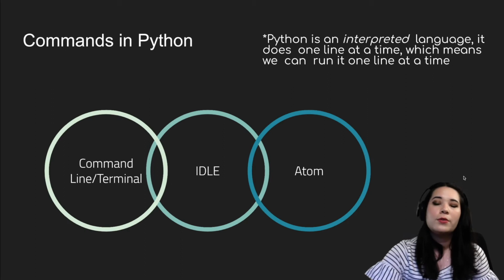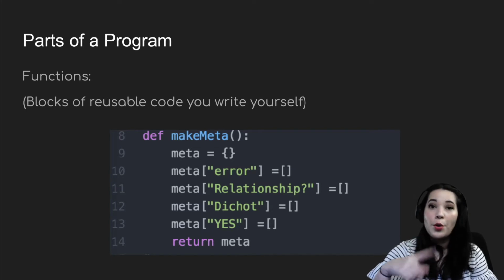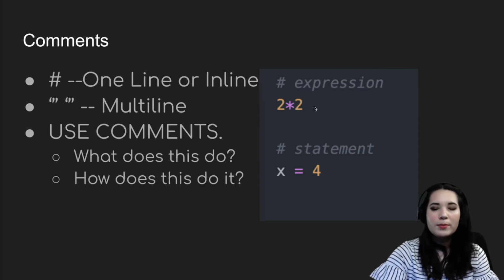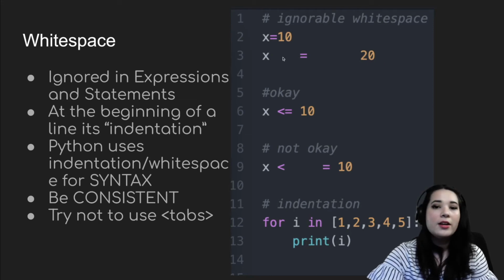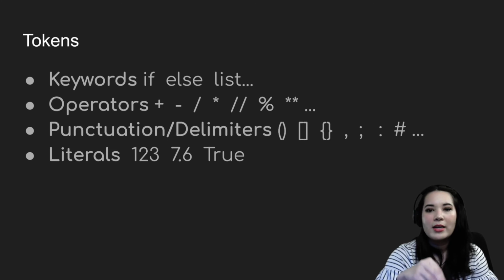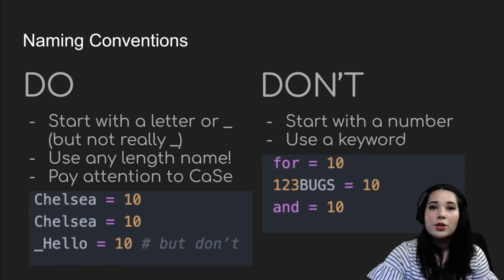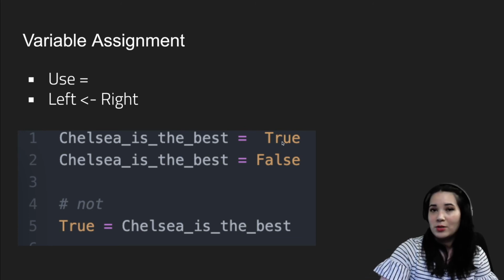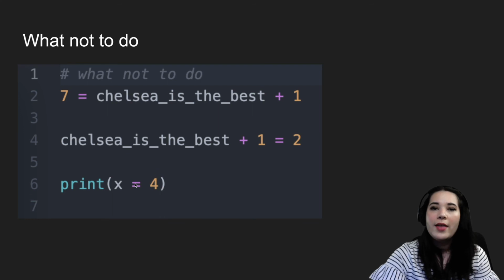CPSC 230 || Lecture 2 Intro to Programming